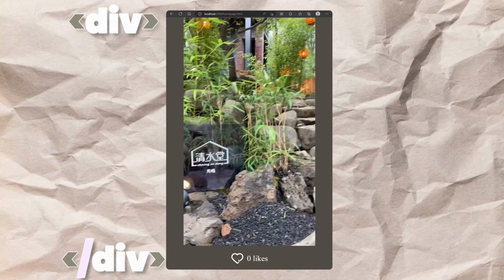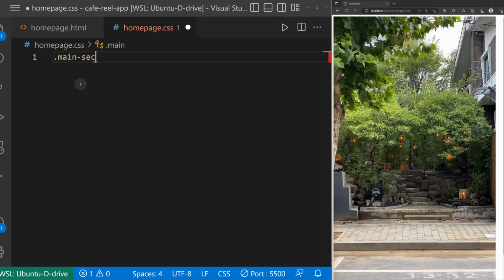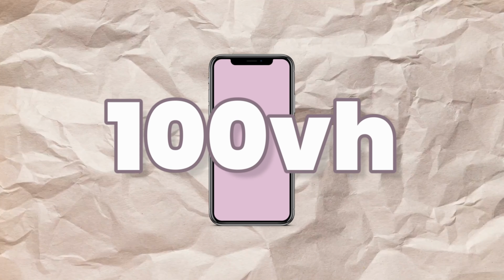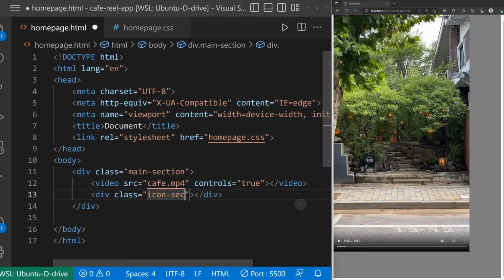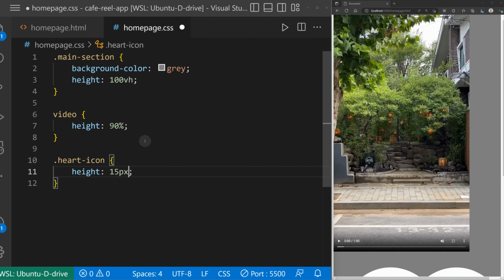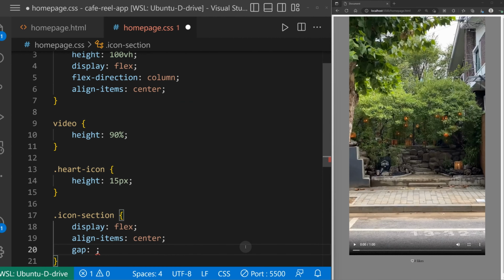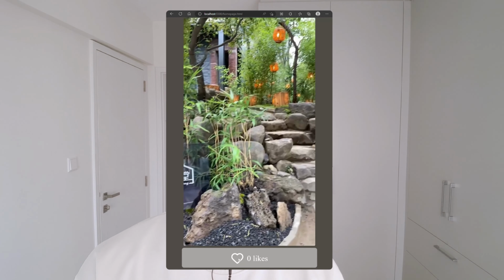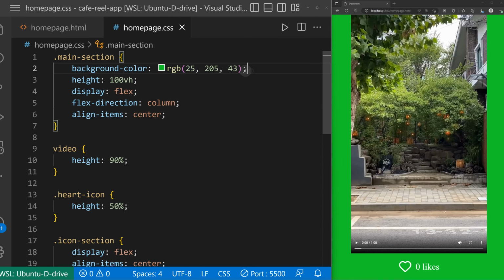CSS in 12 minutes - Beginner's Tutorial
Just the absolute basics of HTML, CSS and JavaScript in 3 videos.